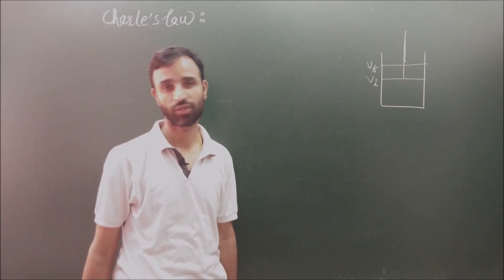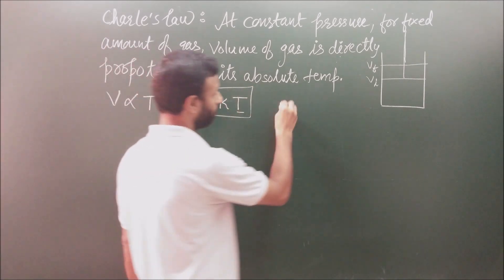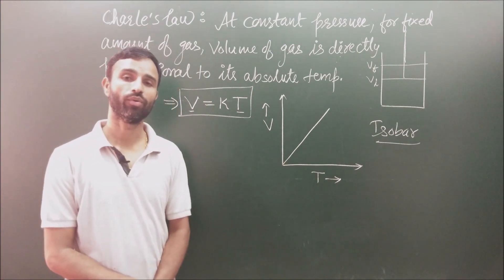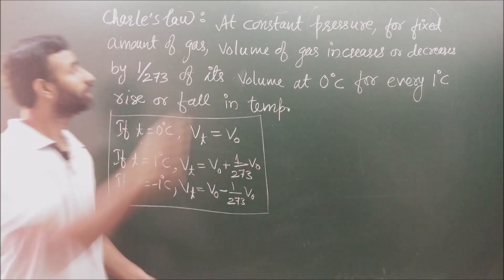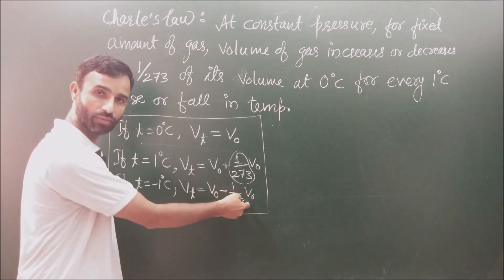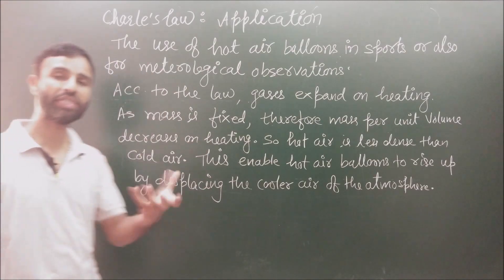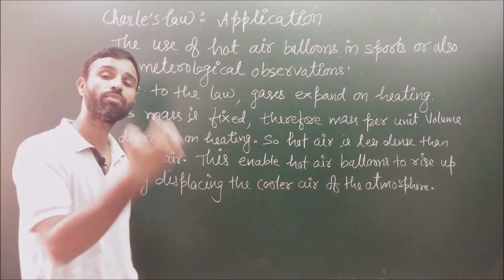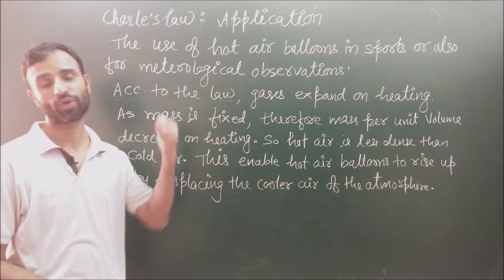Charle's law and its applications in dialy life/ states of matter / class 11 | L-4 | Ch. 5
chemistrygyanacademy This video contains Charle's law definition, its explanation, graphs and application in daily life.